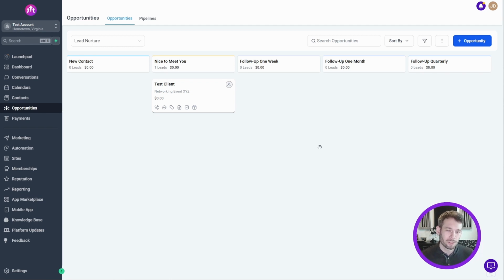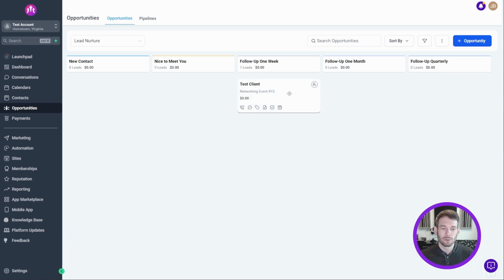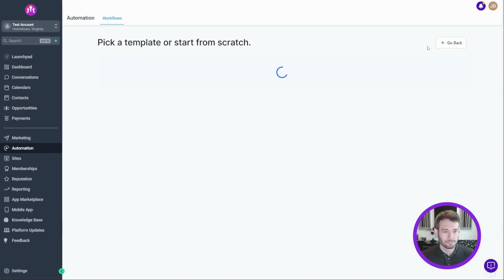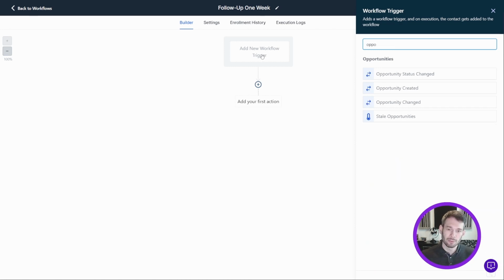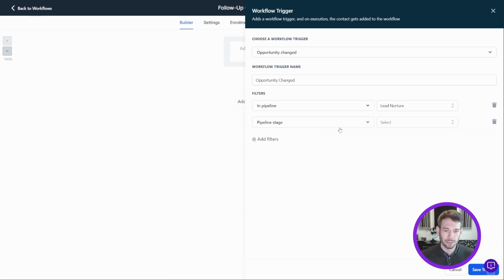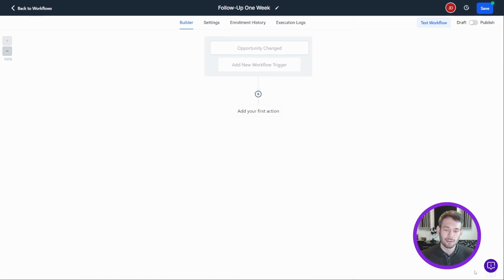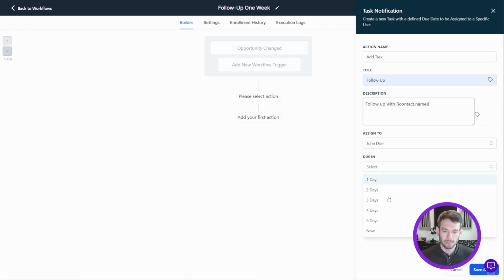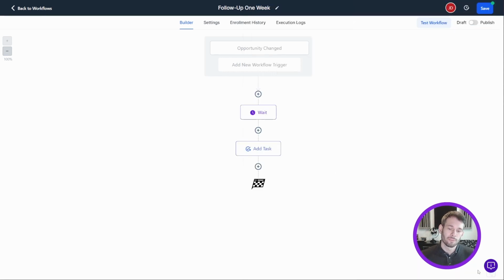Automating Reminders to Help You Get More Customers - Full Scope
How much does that mean in lost income?

We've created a system for keeping track of our network in the last video (link below) and now we're setting up automation to send us reminders when we need to touch base with people so that potential clients and partners never slip through the cracks again!